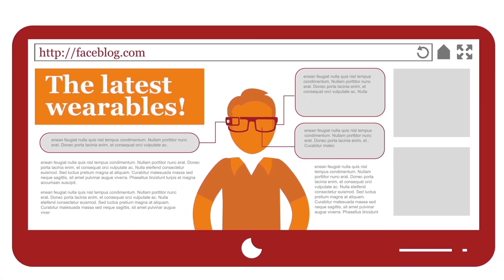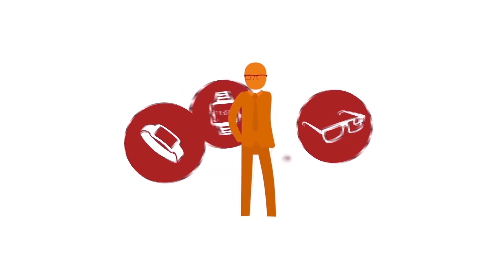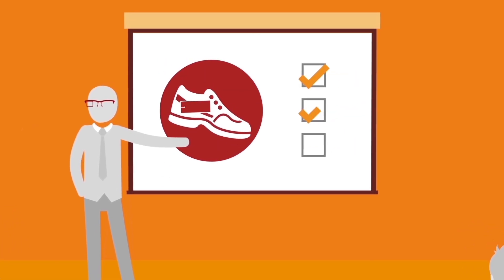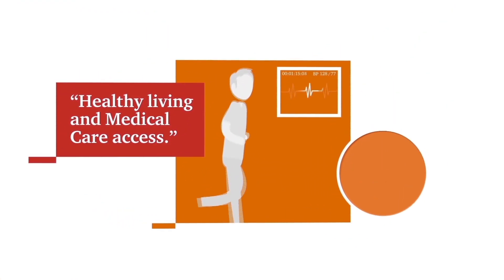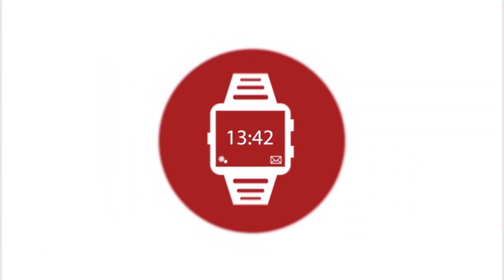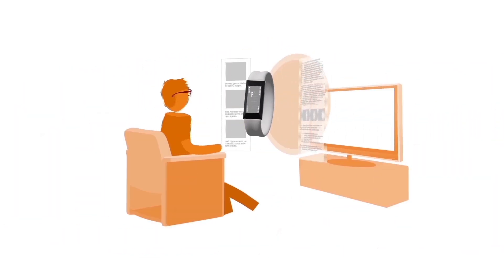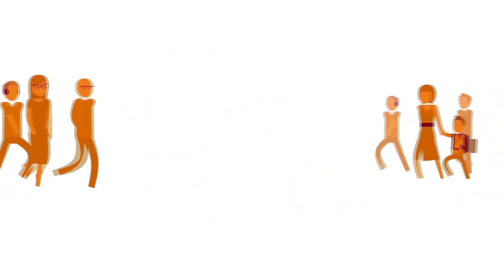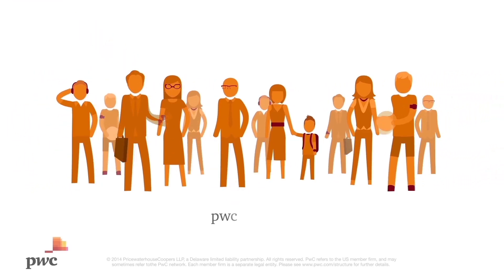Spotlight on the Wearable Future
There are many applications for wearable tech in enterprise and in life. It will upend the retail industry, revolutionize health care and will likely change advertising and content as we know it.   But for wearables to work, they much be anchored in human centered design.  PwC's research digs into the business of wearables and the consumer attitudes and preferences that will shape the future of wearable technology.